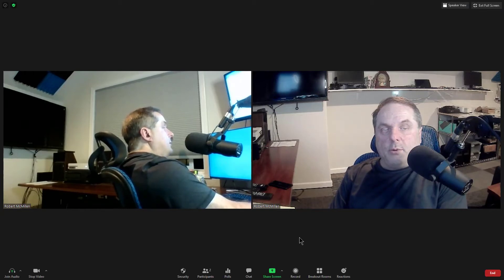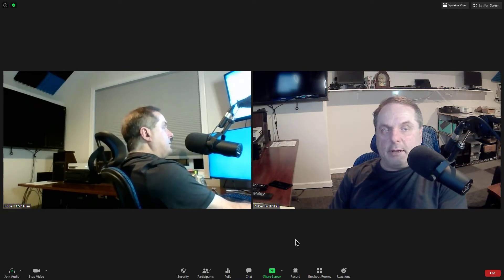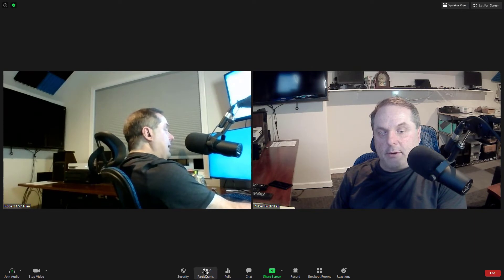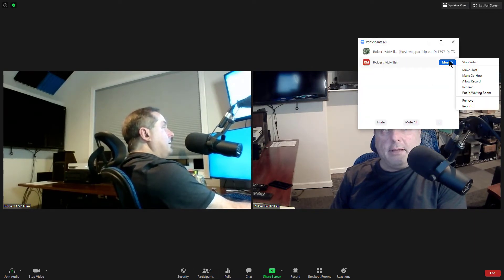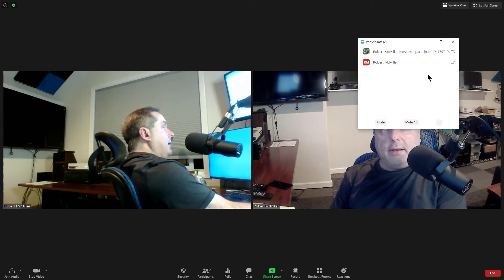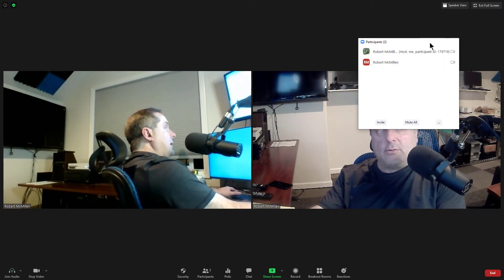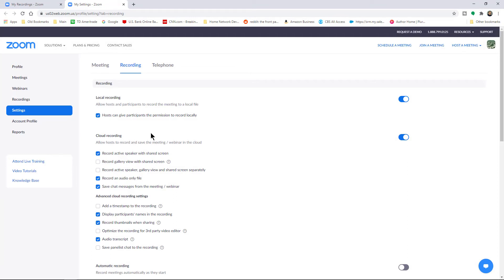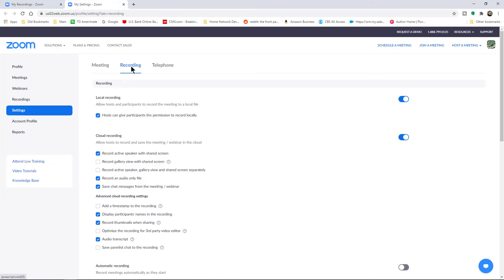How to allow other Zoom participants to record the meeting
Professor Robert McMillen shows you how to allow other Zoom participants to record the meeting